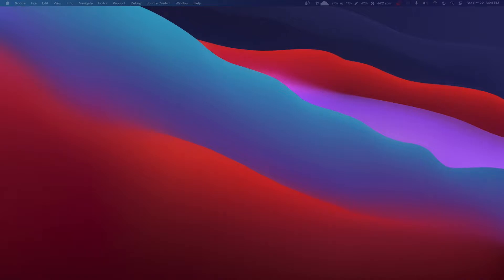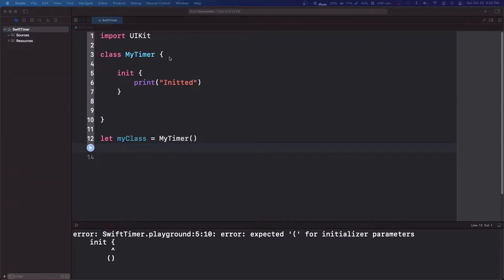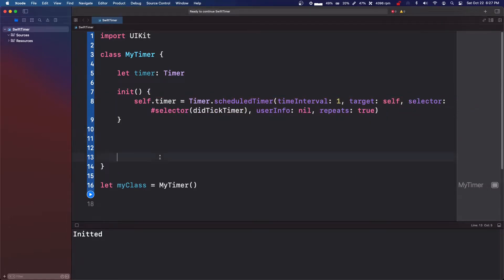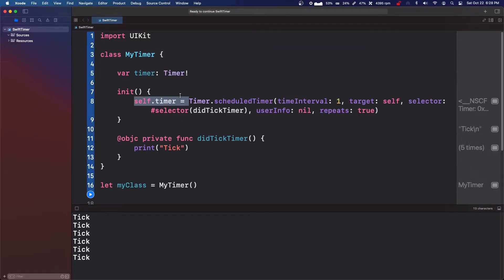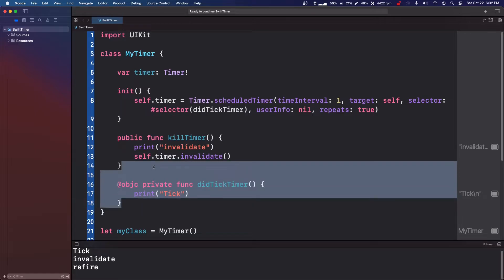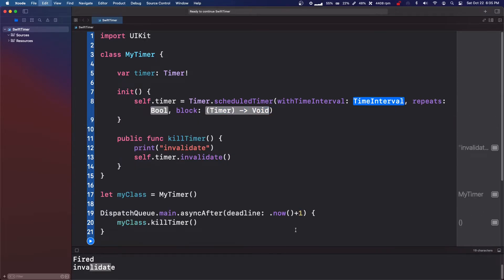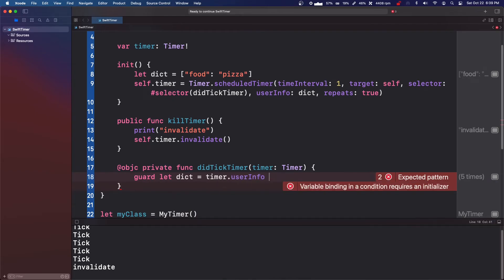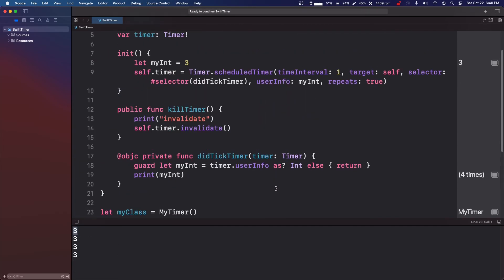How to Make a Timer in Swift (Swift Basics)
In this video I will show you how to make a Timer in Swift Xcode. Timers are used to track time and repeat a block of code every X seconds. I have used them in my apps to update a stopwatch UI every second.